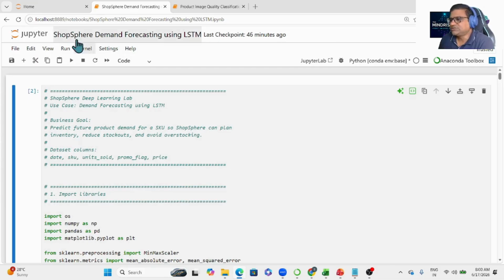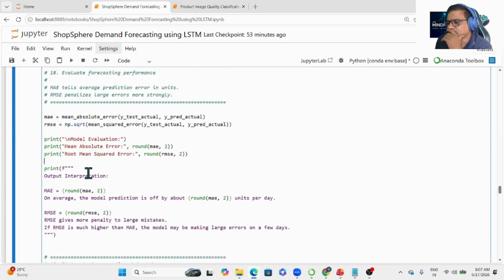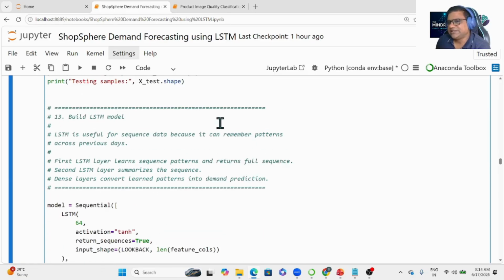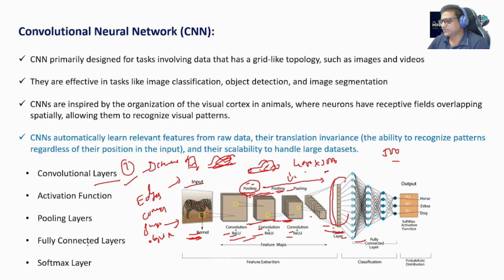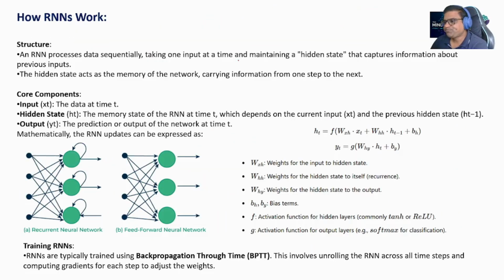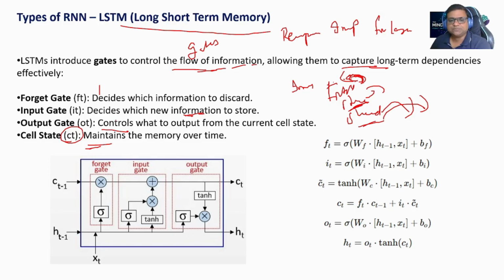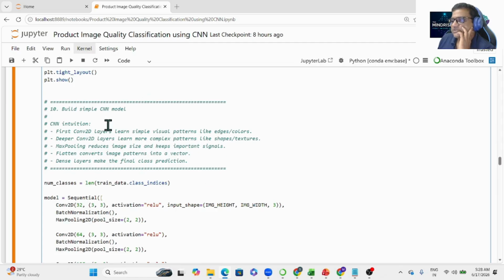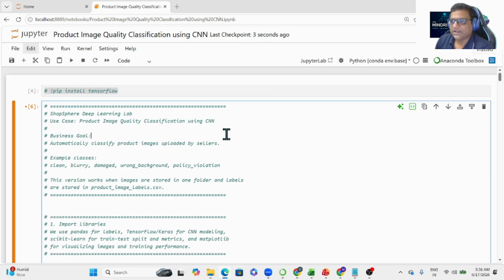Module 11 of 15 | DEEP LEARNING PROJECT – IMAGE CLASSIFICATION & LSTMDescription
Build two real-world Deep Learning projects.

Project 1:

🖼️ Image Classification using CNN

Project 2:

📈 Demand Forecasting using LSTM

Topics Covered:

✅ Convolution Layers
✅ Pooling Layers
✅ CNN Architecture
✅ RNN Fundamentals
✅ LSTM Architecture
✅ Time Series Forecasting
✅ Model Evaluation